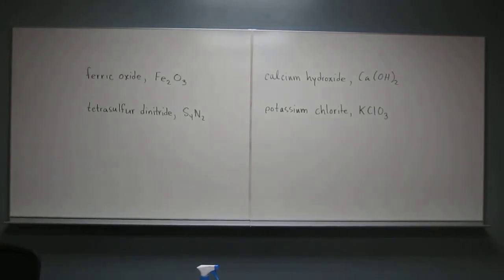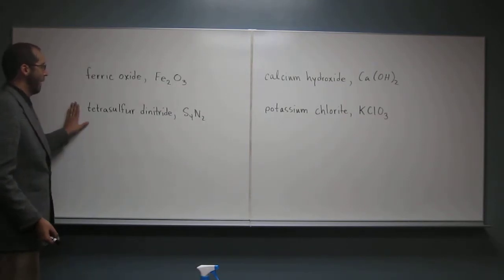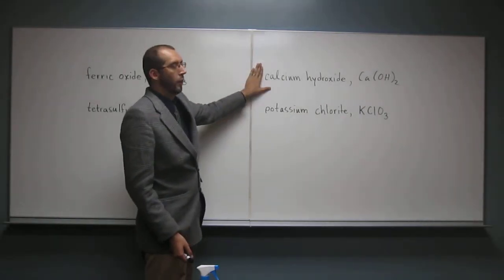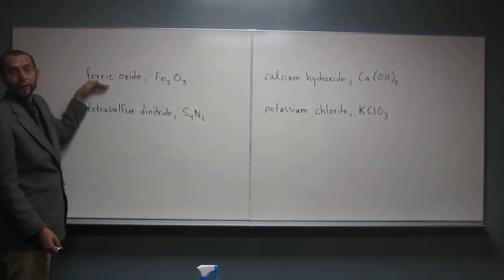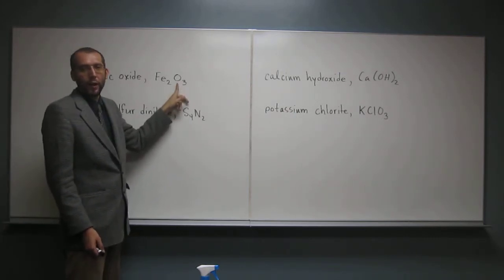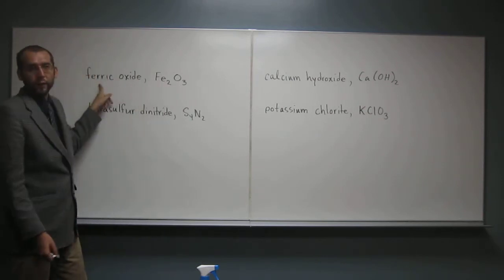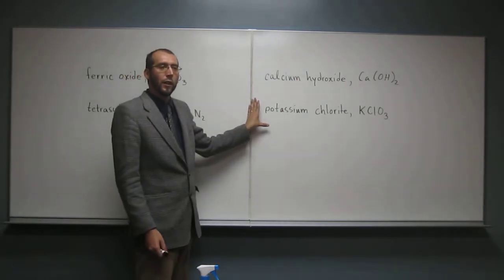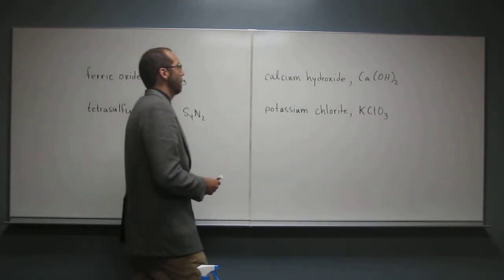1411 PE01AMC 008 - Naming Chemical Formulas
Which of the following chemical formula is not correct for given chemical name?
A. ferric oxide, Fe2O3
B. calcium hydroxide, Ca(OH)2
C. tetrasulfur dinitride, S4N2
D. potassium chlorite, KClO3